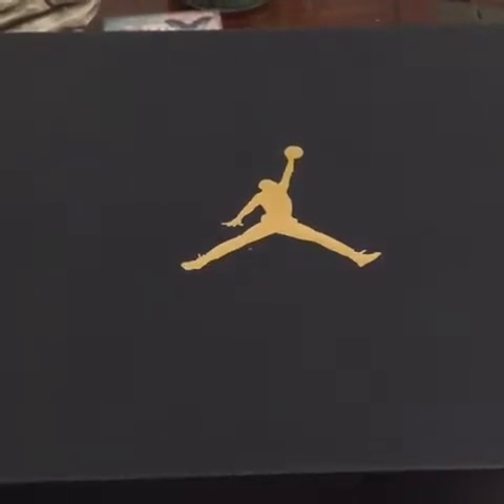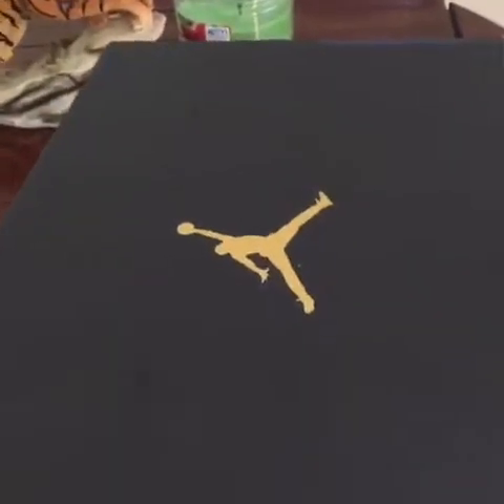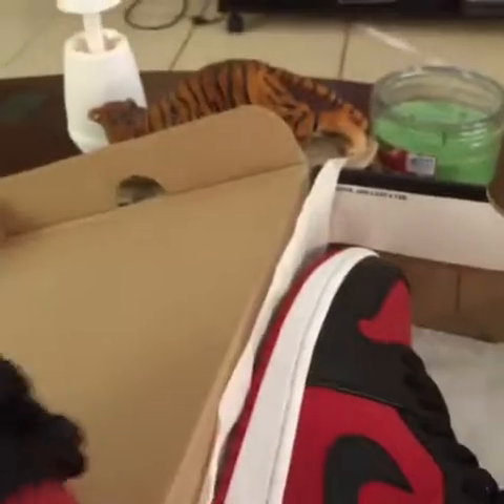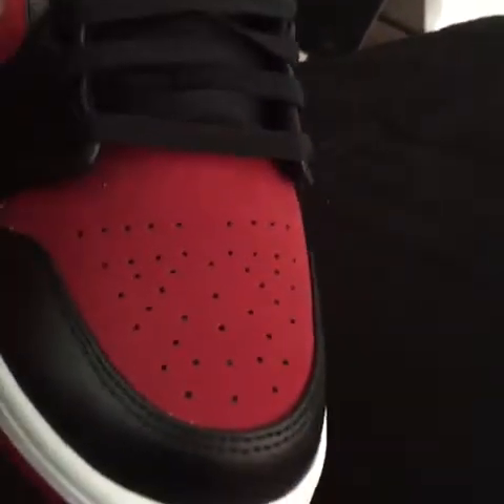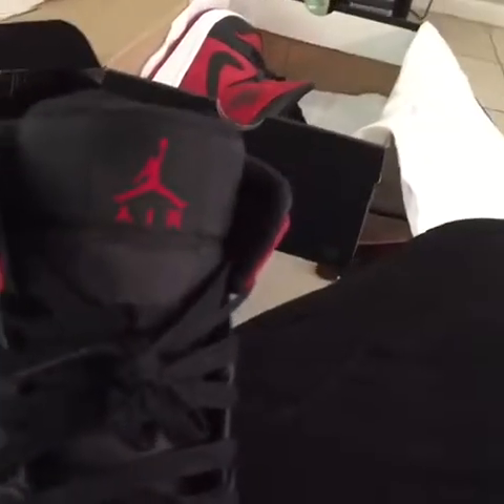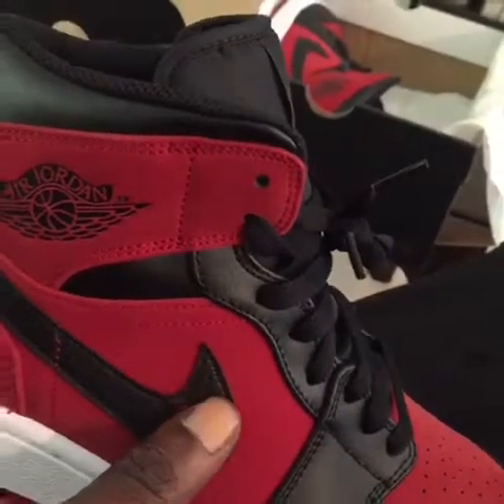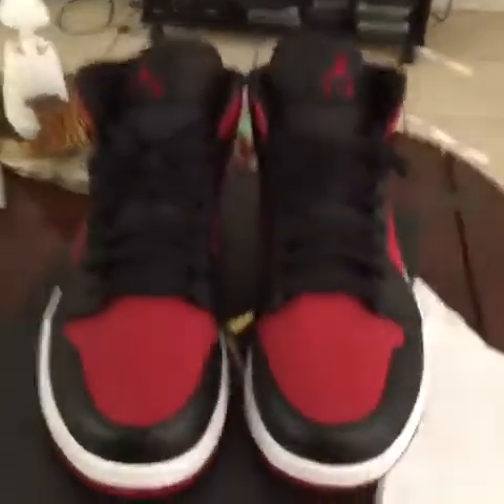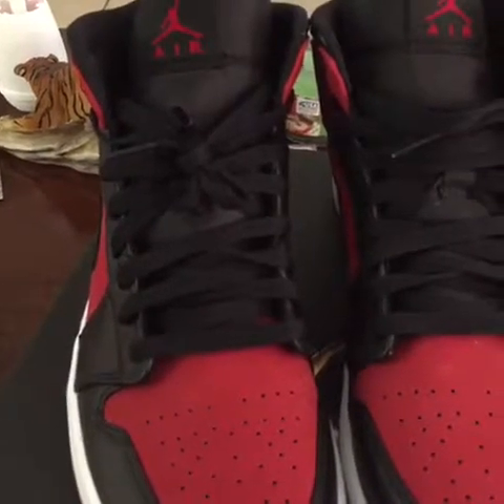Jordan 1 mid RED & BLACK